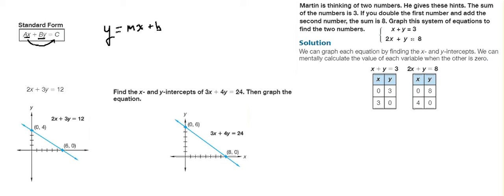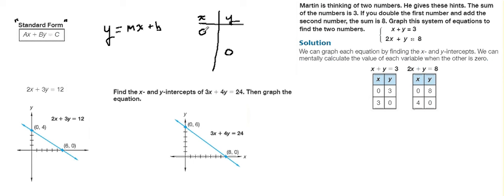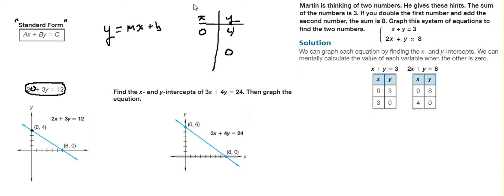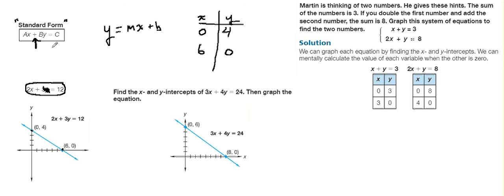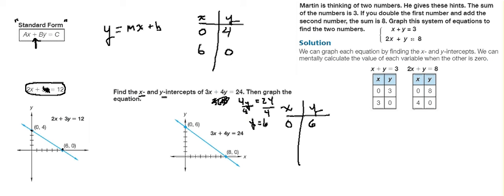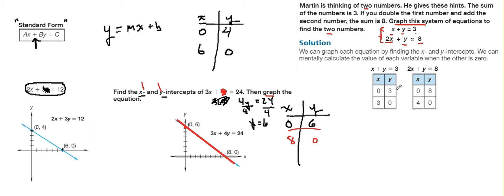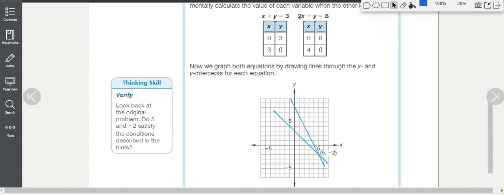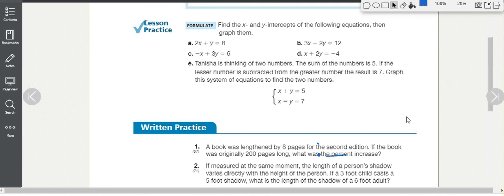Graphing Equations Using Intercepts - Course 3 Math Lesson 82